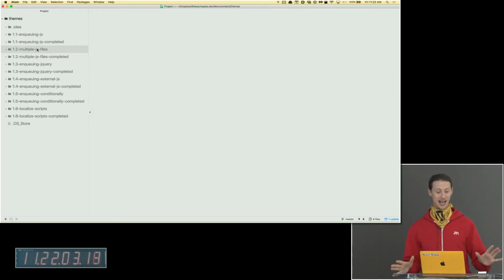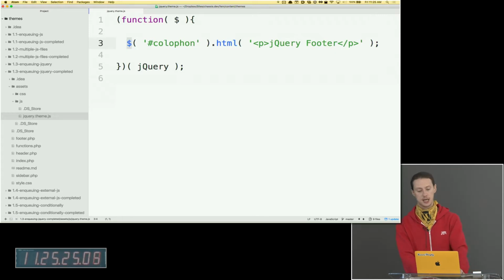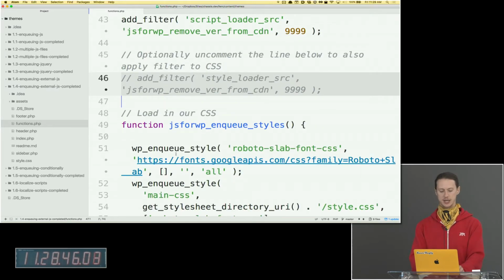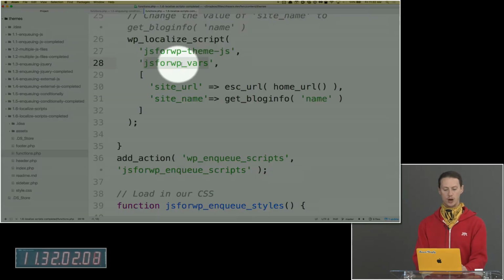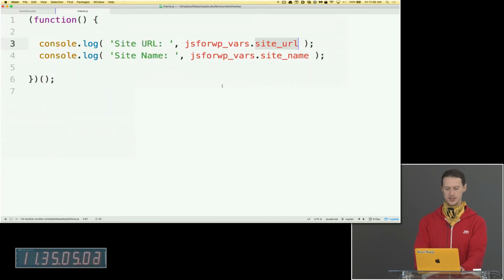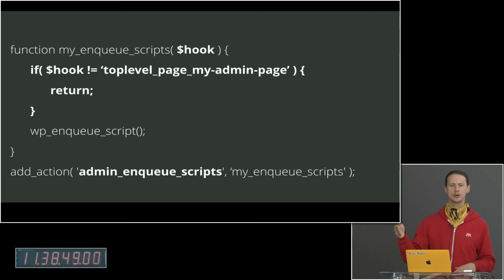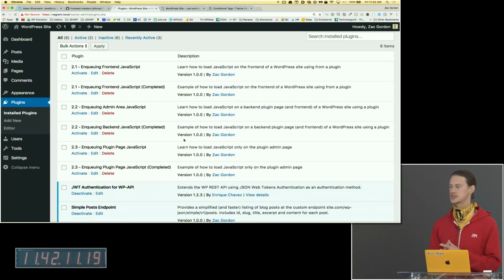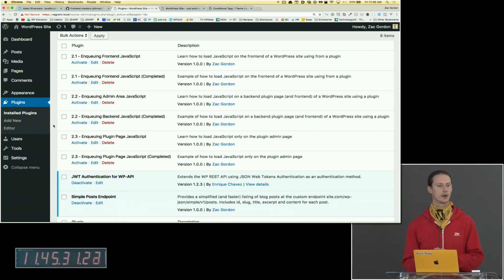js para wp 2